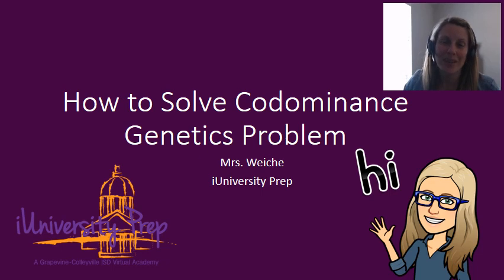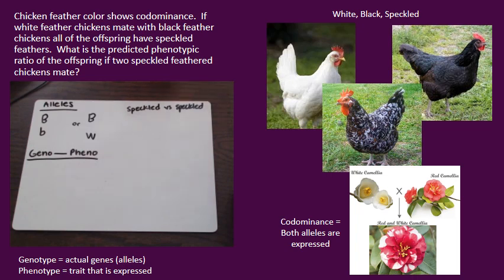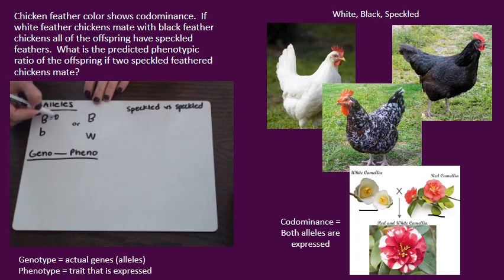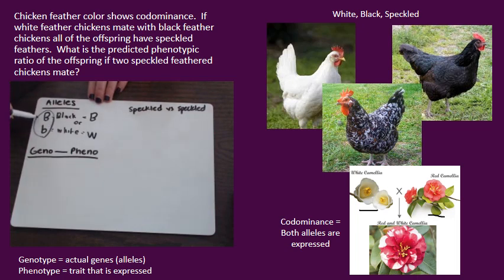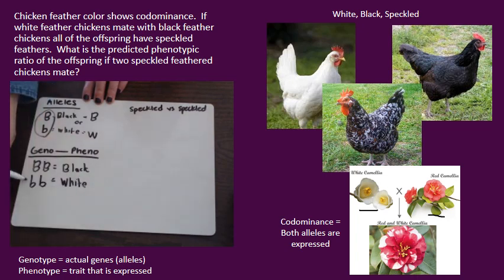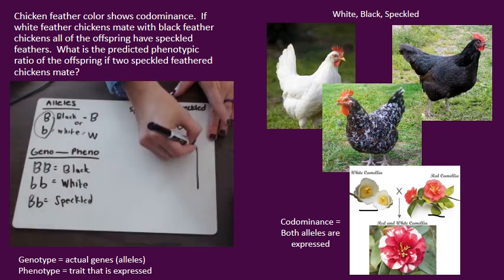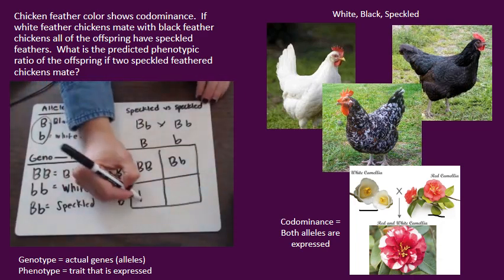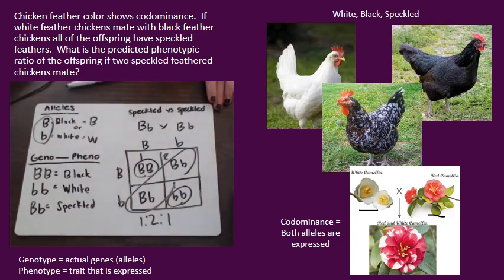Genetics Codominance Practice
Mrs. W show you how to work a codominance genetics problem.